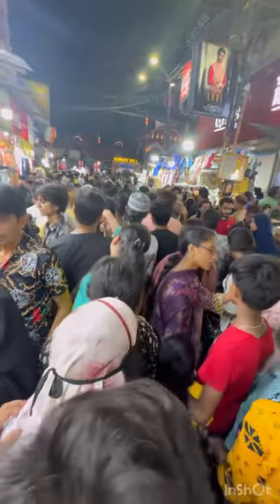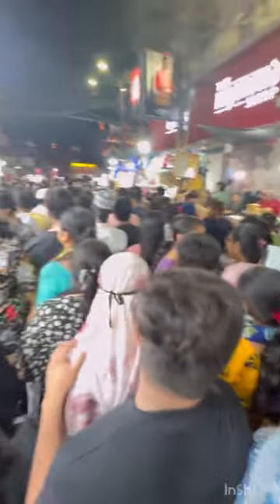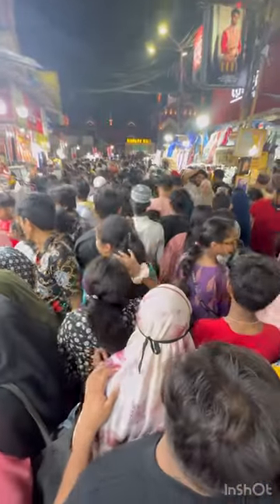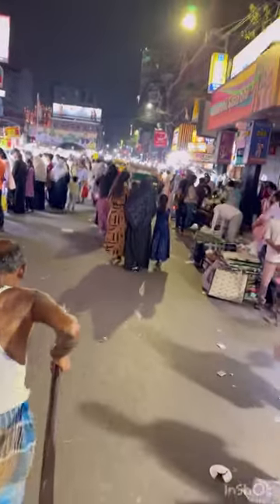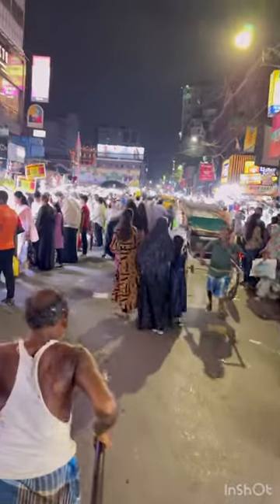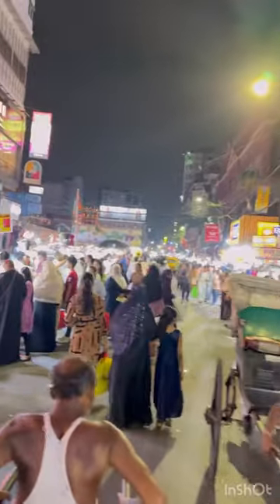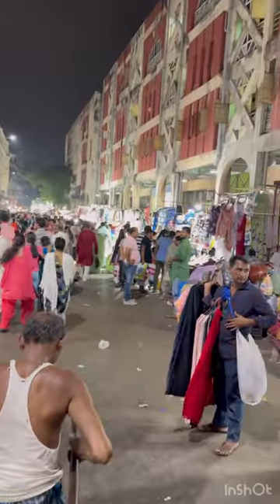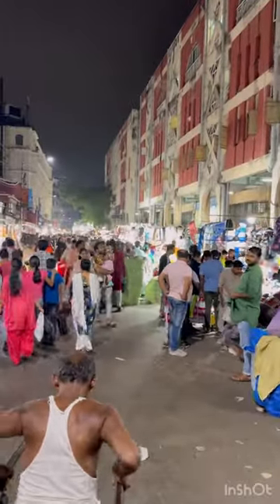Eid shopping 🌙2024 | Kolkata’s iconic hand-pulled rickshaw ride